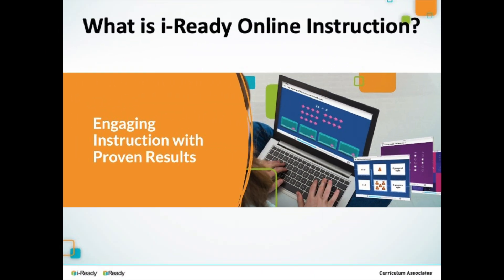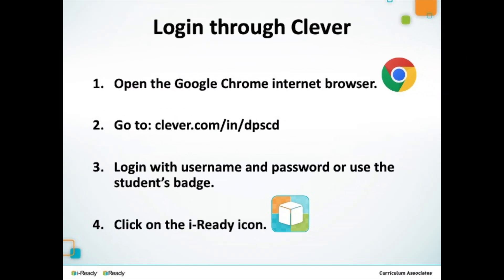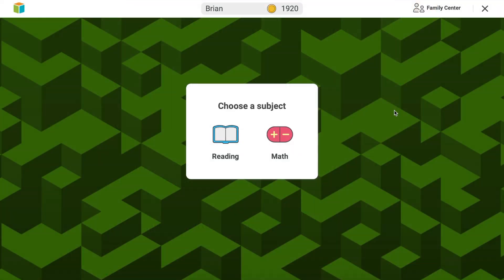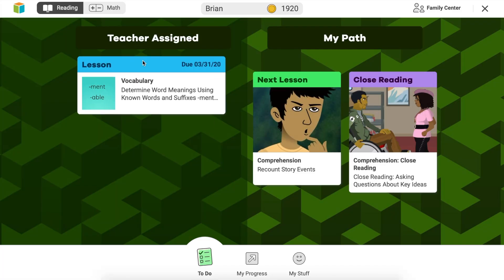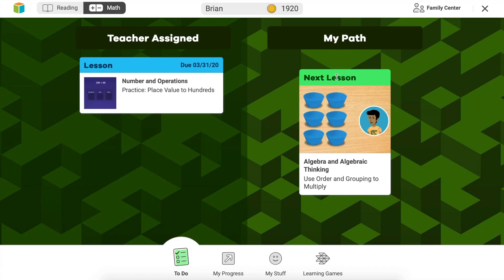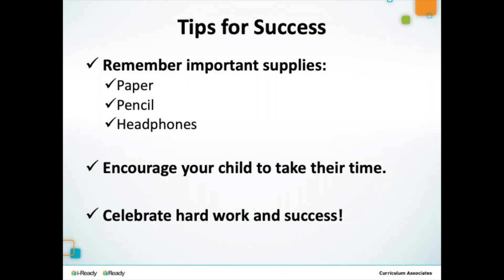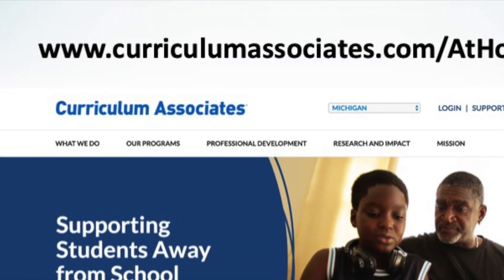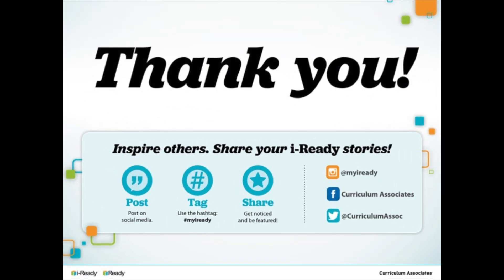How to use i-Ready at home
This video will help explain how to use i-Ready at home.